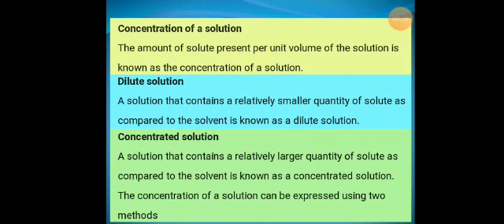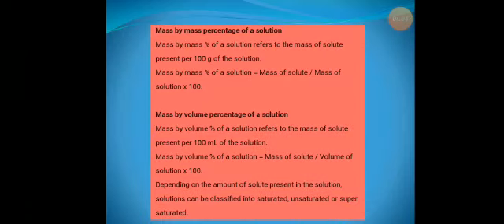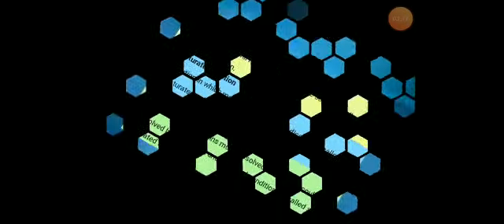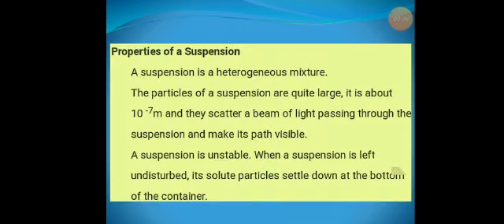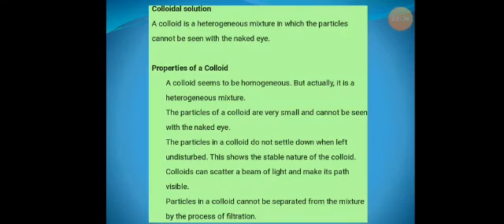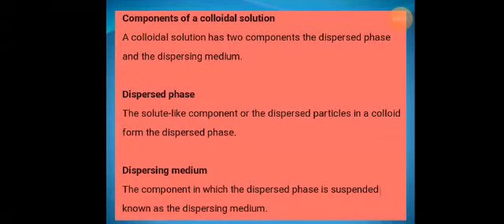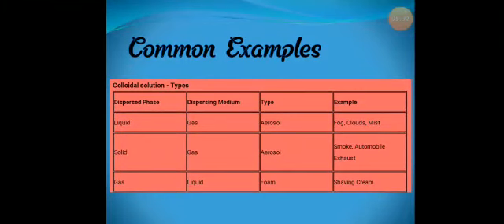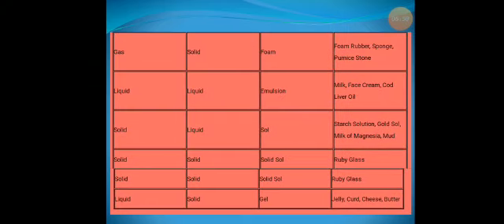STD IX Science Is Matter Around us Pure Part2 Ms Sujata